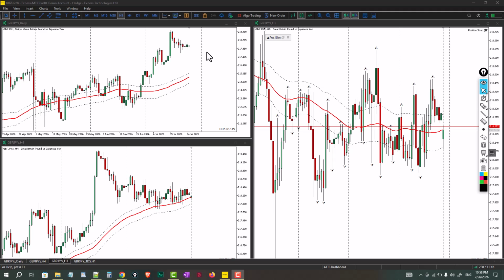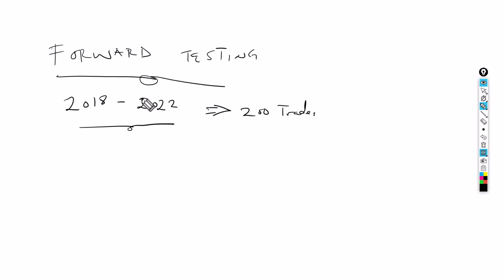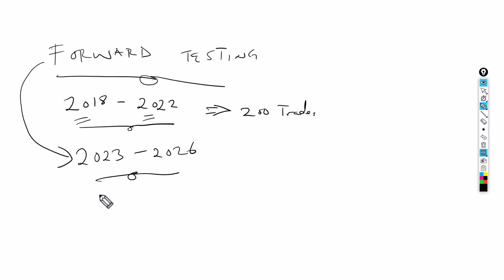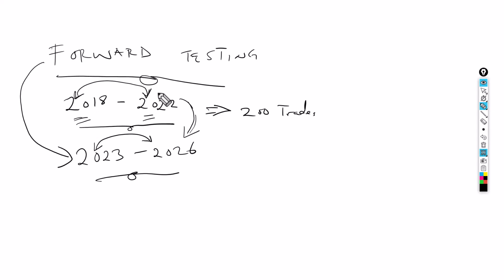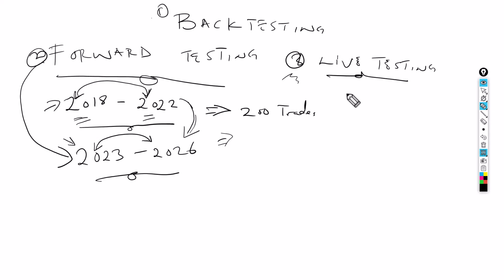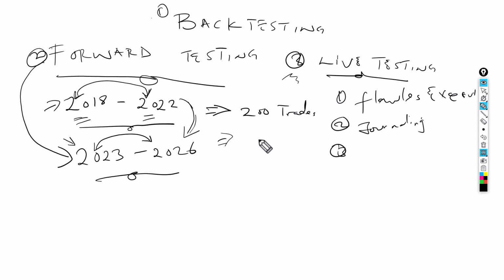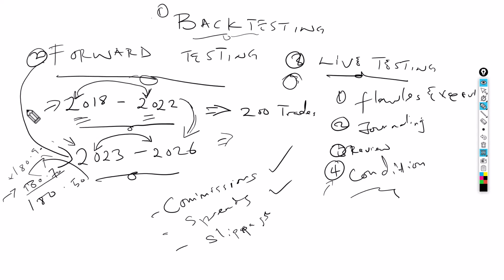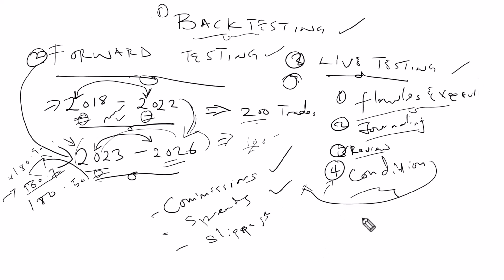Forward testing crash course - ITradeup Forex Class